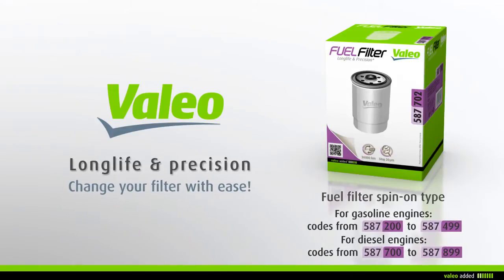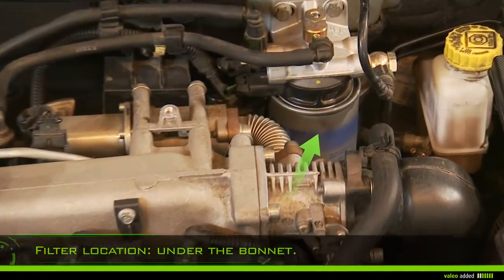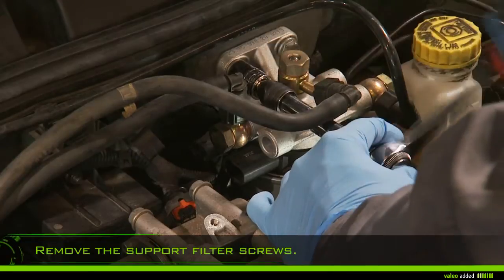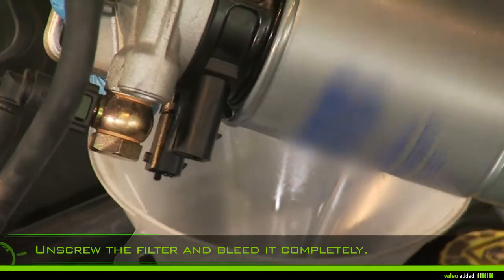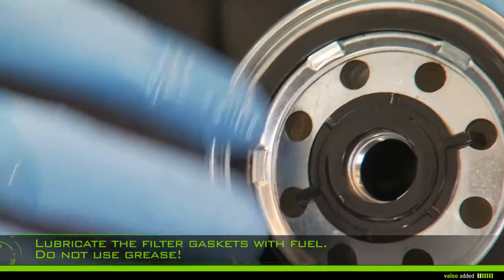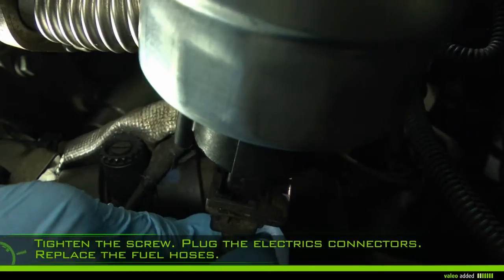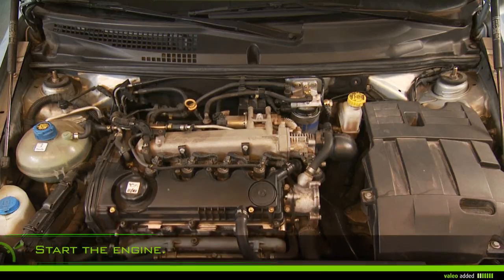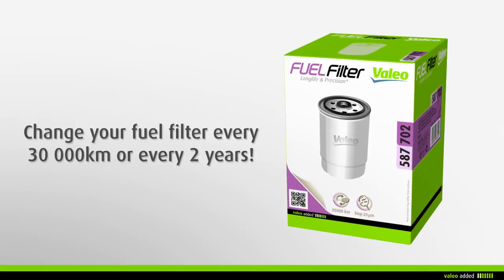[Driving Assistance] Valeo Fuel Filter - fitment of spin-on fuel filter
Valeo Engine filtration - Fuel filter
Spin-on fuel filter

Longlife & precision

With Valeo, change your spin-on fuel filter with ease.

For gasoline engines: codes from 587 200 to 587 499
For diesel engines: codes from 587 700 to 587 899

Valeo recommends that you change your fuel filter every 30 000km or every 2 year during maintenance of your vehicle.